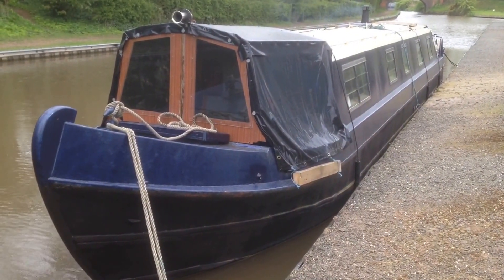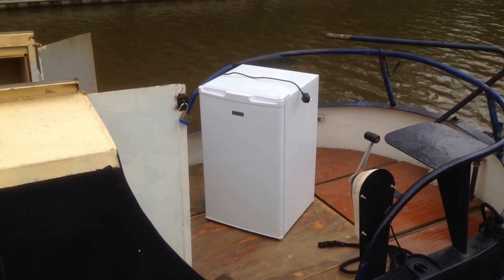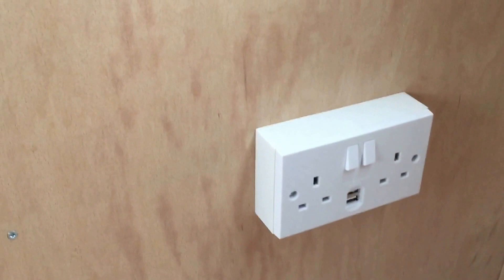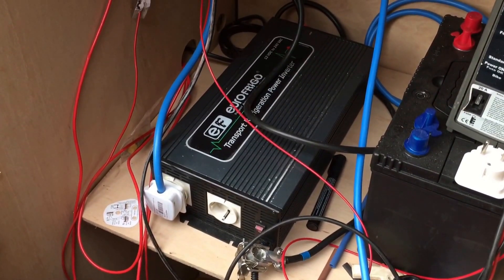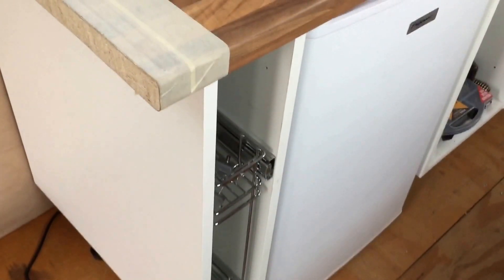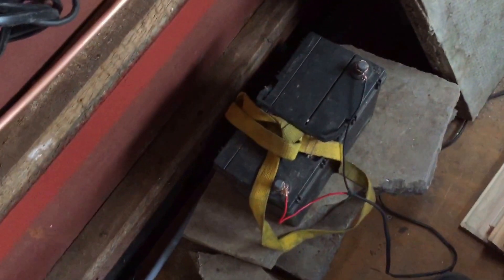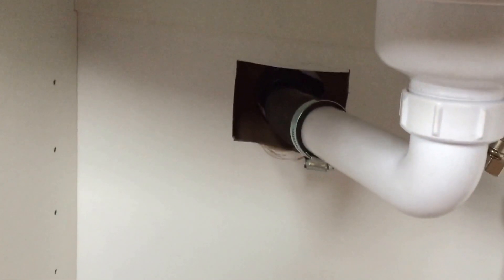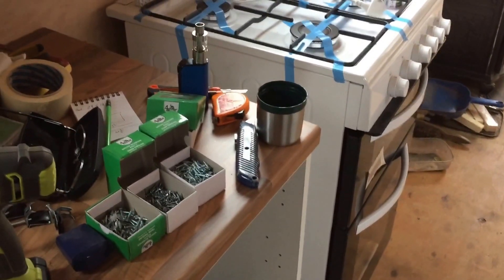Ed's narrowboat Ep 16 kitchen fit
How the kitchen fit is going so far.